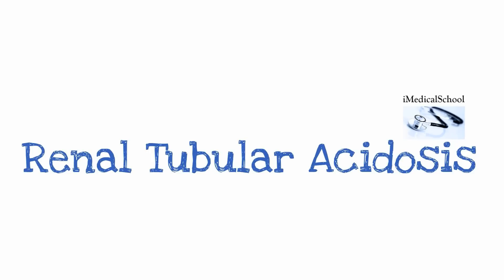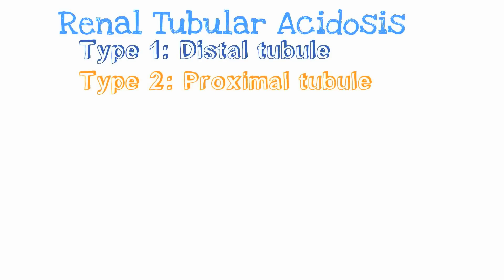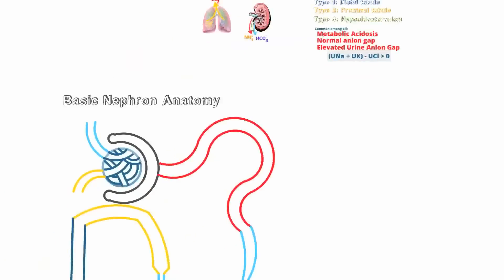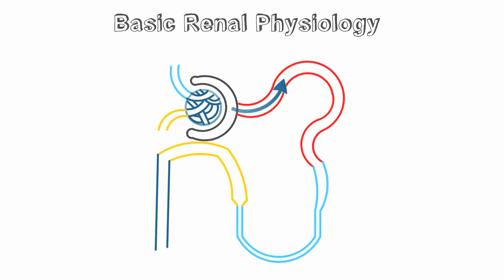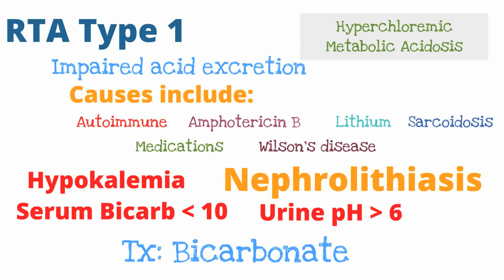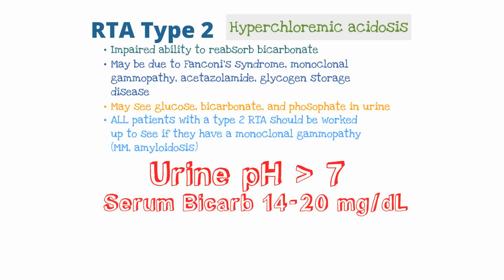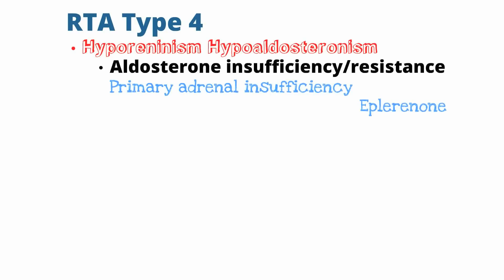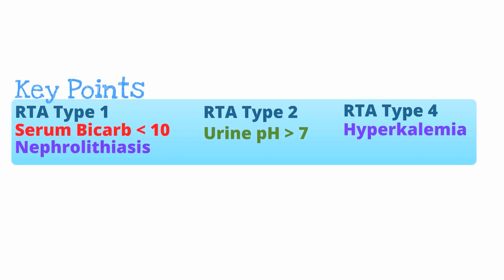Renal Tubular Acidosis Made Simple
Review of the types of renal tubular acidosis and they distinctive features of each type.